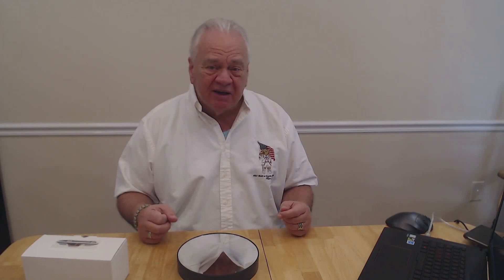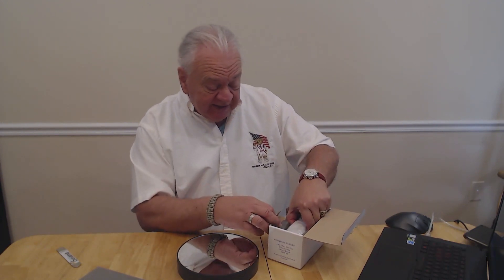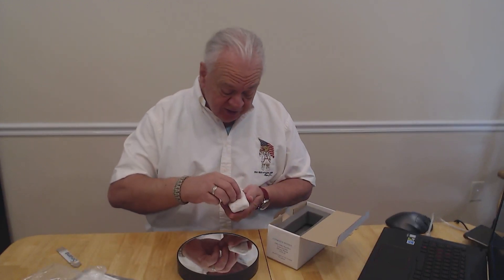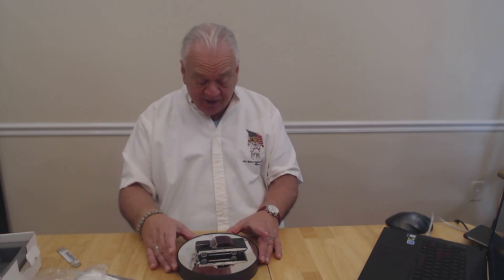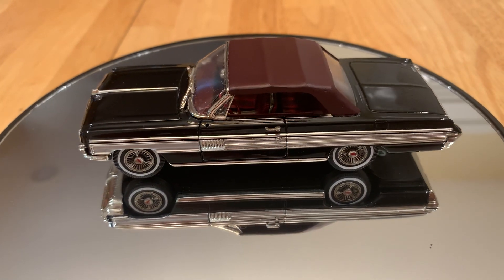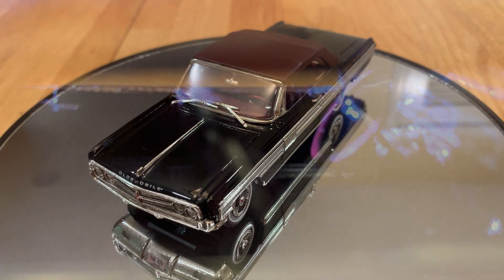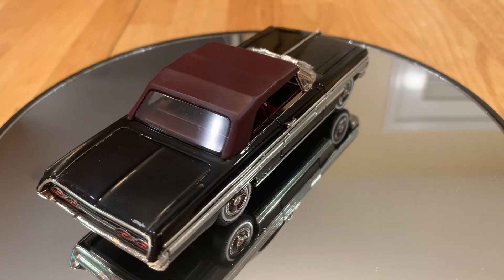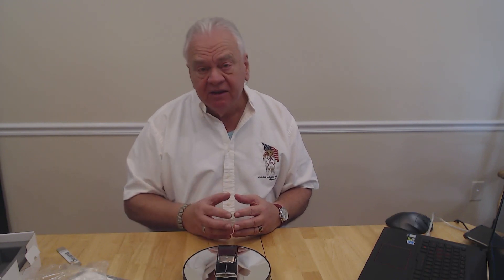Unboxing of Conquest '62 Oldsmobile Starfire Convertible 1:43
IMO, this is one of the best white metal 1/43 models I've ever seen.

Visit us at Legacy Motors or the Diecast Zone/Forum 43